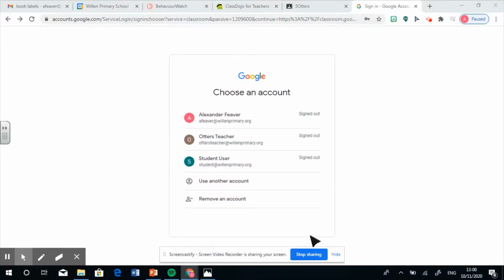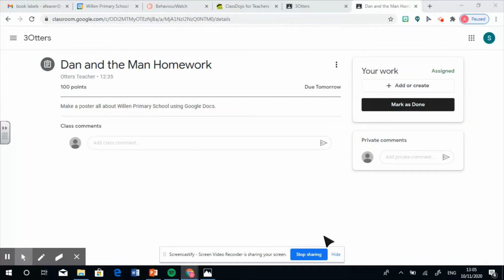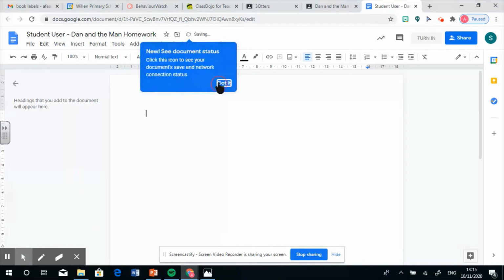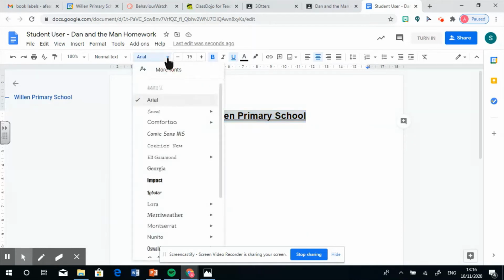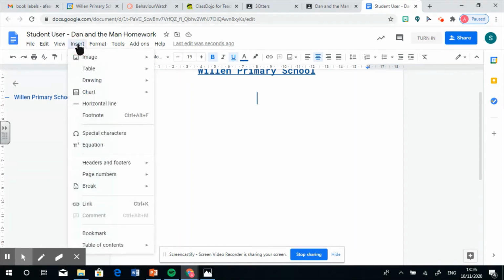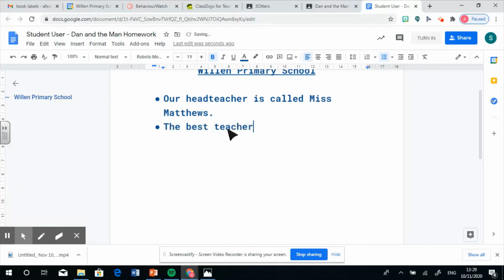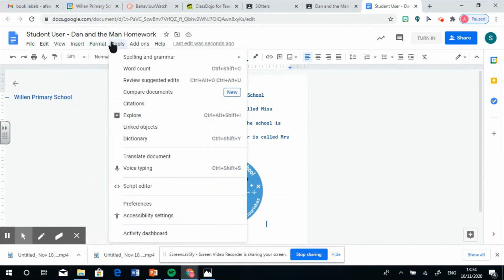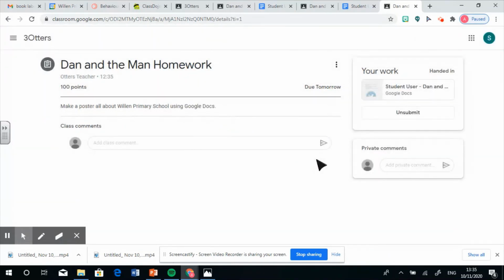Dan and the Man Video 3 Google Docs